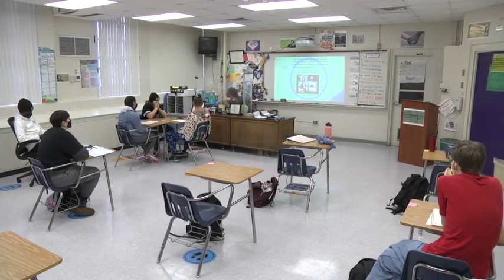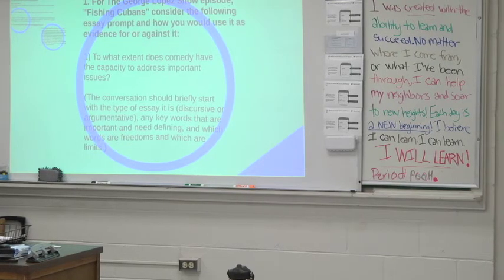Teacher of the Year Finalists, 12/16/20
Alachua County Public Schools